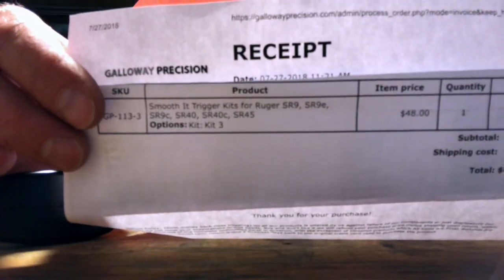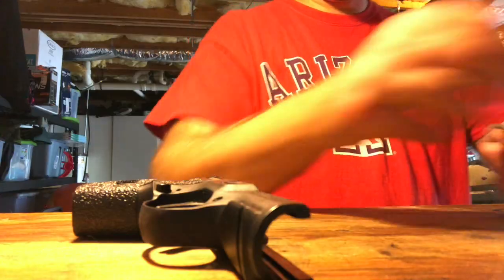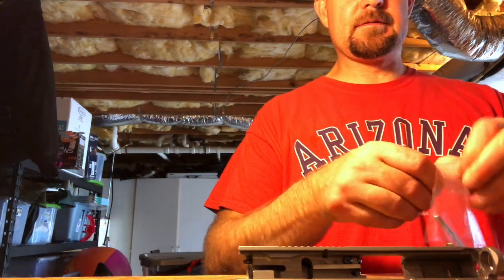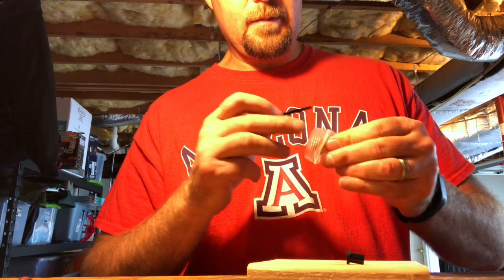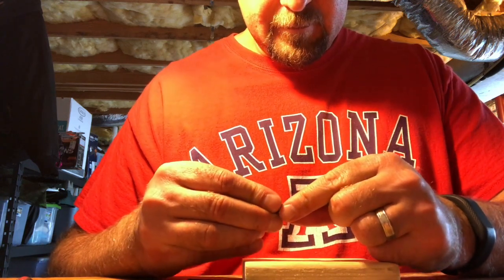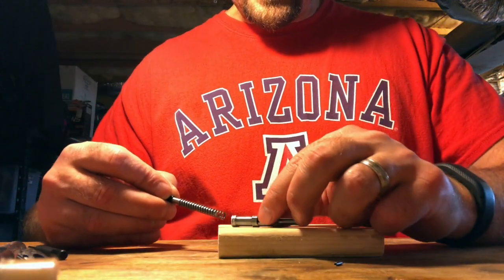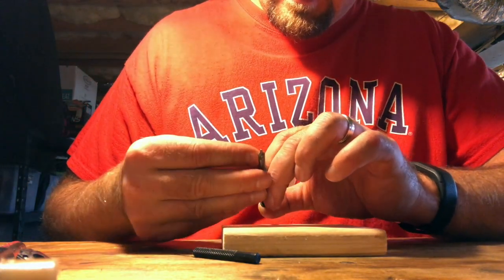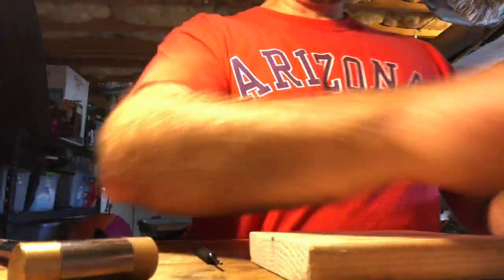Ruger SR9C Trigger Job Part 1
A truly terrible video! I do a Ruger SR9C “Trigger Job” by upgrading to Galloway parts. In part 1 I replace the striker indicator.

Thanks for spending 8 minutes of your life in my garage. :)